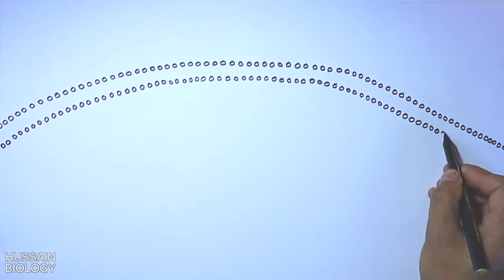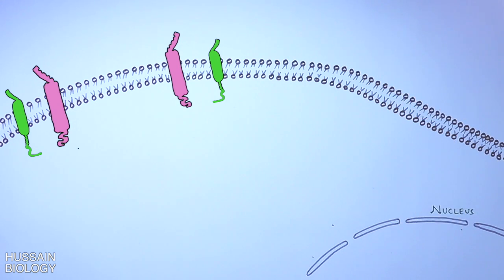TGF Beta Signalling Pathway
The transforming growth factor beta (TGFB) signaling pathway is involved in many cellular processes in both the adult organism and the developing embryo including cell growth, cell differentiation, apoptosis, cellular homeostasis and other cellular functions. In spite of the wide range of cellular processes that the TGFβ signalling pathway regulates, the process is relatively simple. TGFβ superfamily ligands bind to a type II receptor, which recruits and phosphorylates a type I receptor. The type I receptor then phosphorylates receptor-regulated SMADs (R-SMADs) which can now bind the coSMAD SMAD4. R-SMAD/coSMAD complexes accumulate in the nucleus where they act as transcription factors and participate in the regulation of target gene expression.
The TGF beta superfamily of ligands include: Bone morphogenetic proteins (BMPs), Growth and differentiation factors (GDFs), Anti-müllerian hormone (AMH), Activin, Nodal and TGFβ's.[1] Signaling begins with the binding of a TGF beta superfamily ligand to a TGF beta type II receptor. The type II receptor is a serine/threonine receptor kinase, which catalyzes the phosphorylation of the Type I receptor. Each class of ligand binds to a specific type II receptor.In mammals there are seven known type I receptors and five type II receptors.

There are three activins: Activin A, Activin B and Activin AB. Activins are involved in embryogenesis and osteogenesis. They also regulate many hormones including pituitary, gonadal and hypothalamic hormones as well as insulin. They are also nerve cell survival factors.

The BMPs bind to the bone morphogenetic protein receptor type-2 (BMPR2). They are involved in a multitude of cellular functions including osteogenesis, cell differentiation, anterior/posterior axis specification, growth, and homeostasis.

The TGF beta family include: TGFβ1, TGFβ2, TGFβ3. Like the BMPs, TGF betas are involved in embryogenesis and cell differentiation, but they are also involved in apoptosis, as well as other functions. They bind to TGF-beta receptor type-2 (TGFBR2).
There are five receptor regulated SMADs: SMAD1, SMAD2, SMAD3, SMAD5, and SMAD9 (sometimes referred to as SMAD8). There are essentially two intracellular pathways involving these R-SMADs. TGF beta's, Activins, Nodals and some GDFs are mediated by SMAD2 and SMAD3, while BMPs, AMH and a few GDFs are mediated by SMAD1, SMAD5 and SMAD9. The binding of the R-SMAD to the type I receptor is mediated by a zinc double finger FYVE domain containing protein. Two such proteins that mediate the TGF beta pathway include SARA (The SMAD anchor for receptor activation) and HGS (Hepatocyte growth factor-regulated tyrosine kinase substrate).